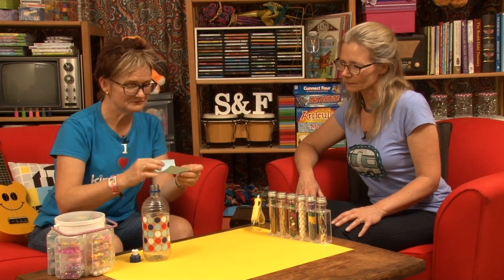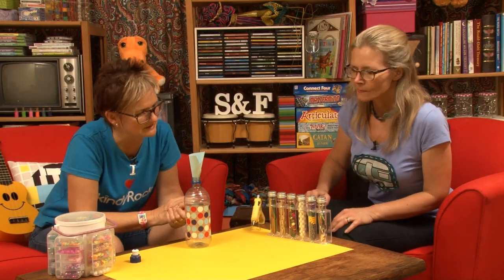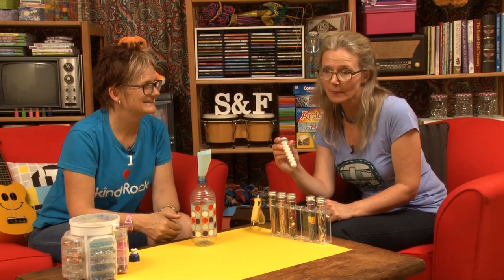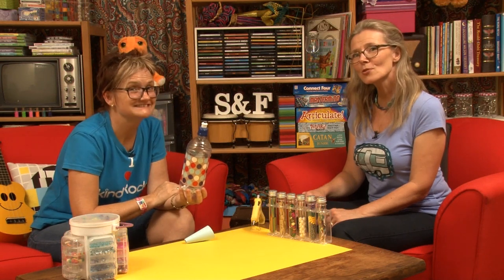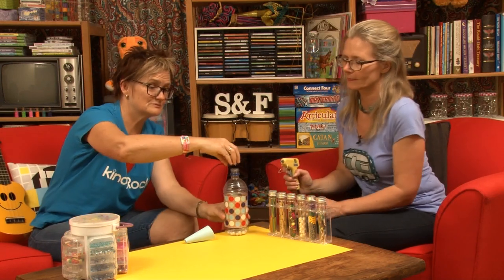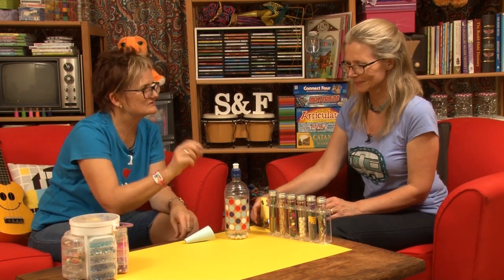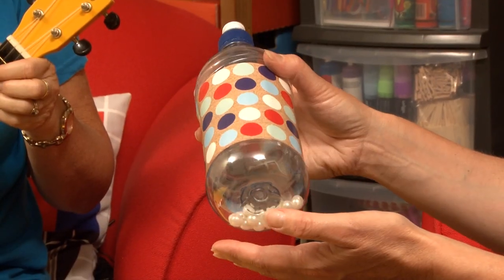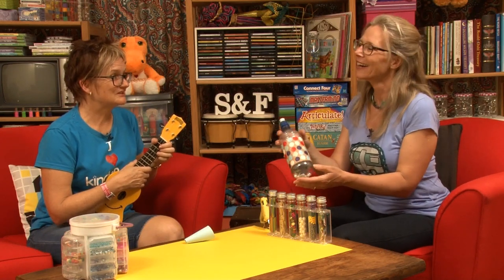Suzy & Friends - Judi Cranston - kindyRock Shaker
Judy is back with a song from the kindyRock album kindyRock Twist! It's a song to shake a shaker to.  So Judy shows us how to make our own super cool, super noisy shaker, so we can shake along.

and find out how you can be a part of the fun

SPECIAL THANKS TO:
Judi Cranston
Ben Jones - Camera/Sound
Melissa Kirton - Editing
Brent Holt - Suzy & Friends Music Bed
South Seas Film & Television School - Post Production Facilities